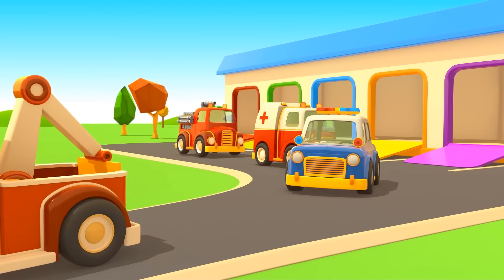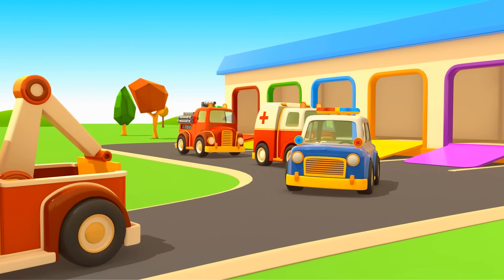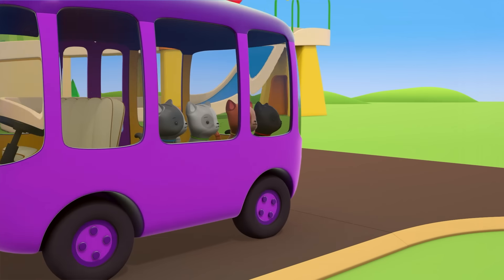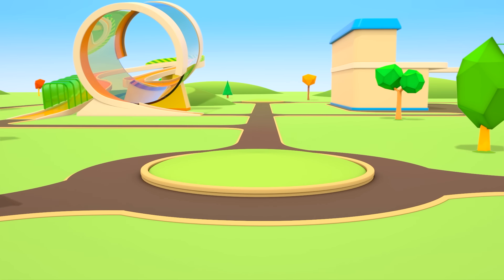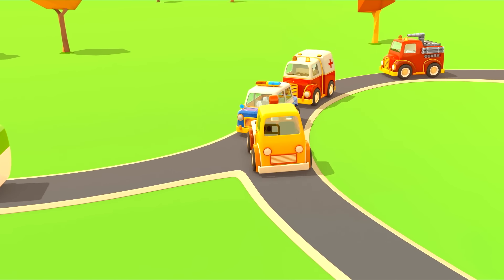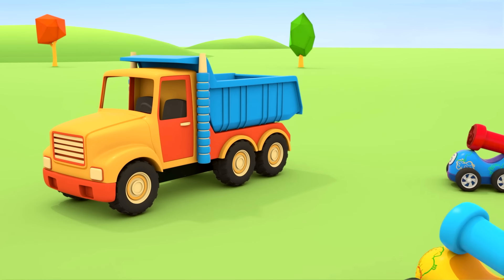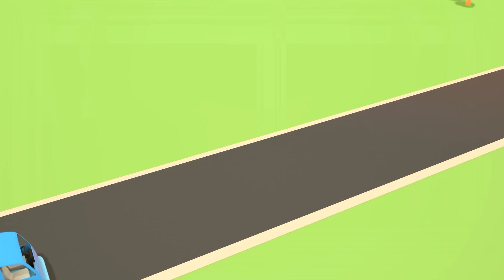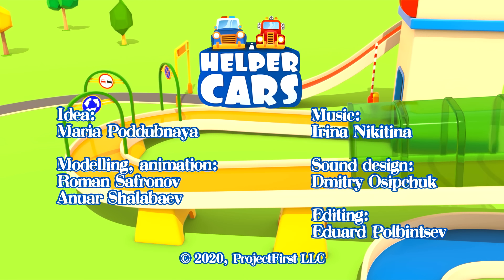Helper cars learn animals for kids | Car cartoons for kids | Cars and trucks for kids & Learn colors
Learn animals for kids & learn colors for kids with Helper cars on the First Toons channel for kids! Play games for kids with cars and trucks for kids while watching all the best car cartoons for kids & baby cartoons in English.

00:00 - Helper Cars and a kitten
05:01 - Colored buses
10:17 - Helper Cars and a springboard
15:58 - Animals’ stamps
22:59 - Milk on the road